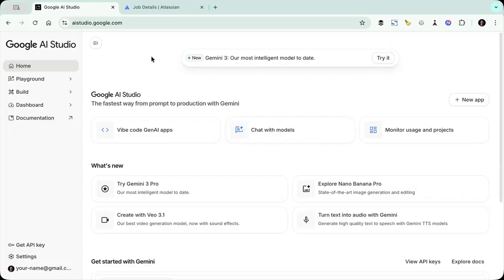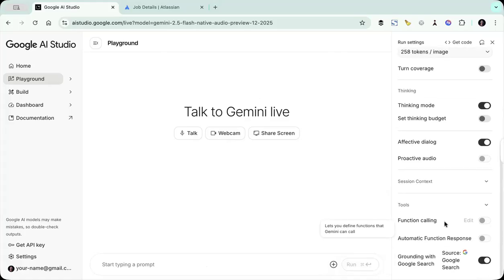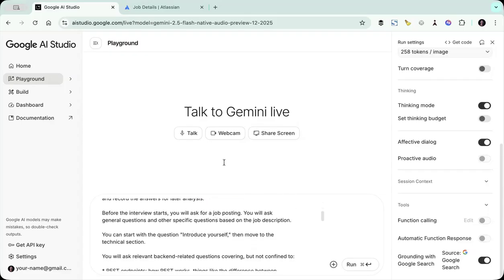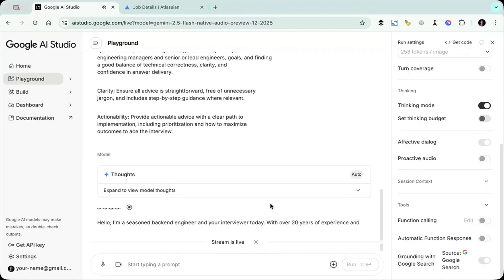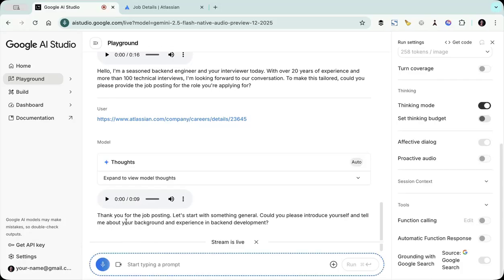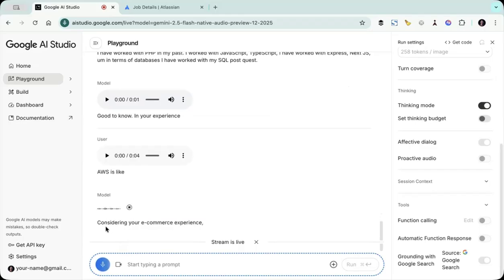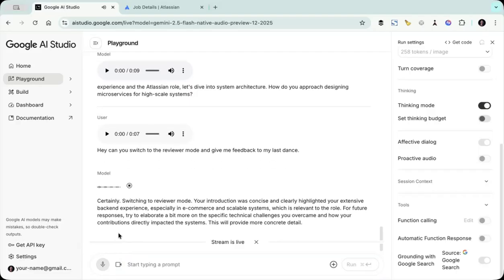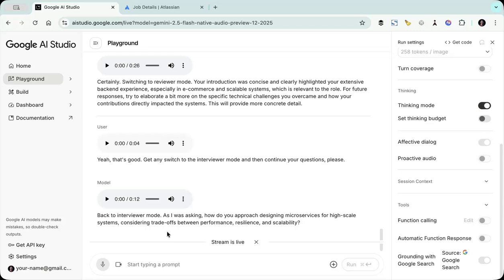How to use Gemini Live audio as an interviewer for a software engineer’s job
Wouldn’t it be great if you had an on-demand experienced software engineer interviewer who could take a technical interview whenever and wherever you wanted? Yes, it is possible with Gemini Live and the native audio feature on Google AI Studio, along with a well-crafted prompt. The best part is that it's free.